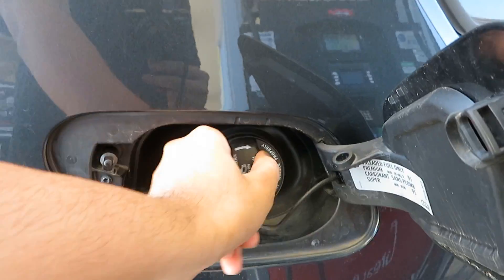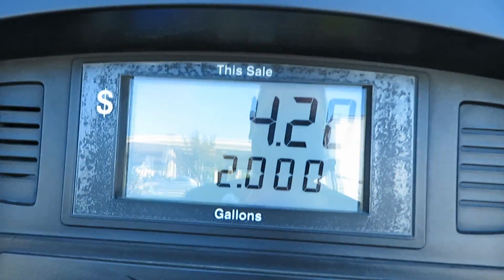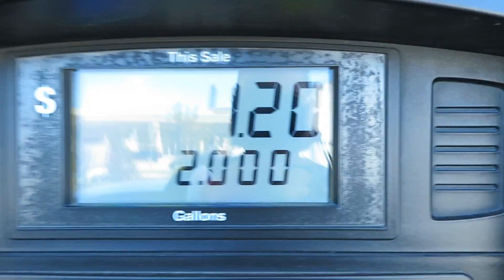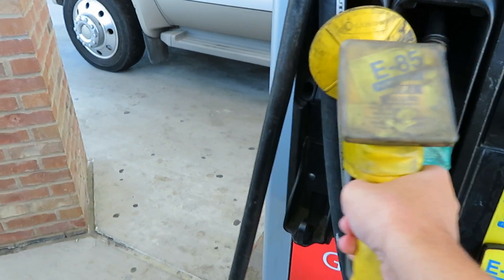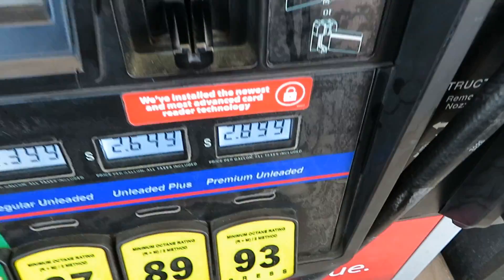I put E85 Gasoline in my car and then this happened.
Today I mix a few gallons of E85 and 93 octane gas to increase the performance of the MK7 GTI.

The ECU on our cars is very advanced and will make timing adjustments for higher octane gas. Even before I tuned my car there was a noticeable difference in throttle response when running higher octane fuel.
E85 is a cheaper fuel source that carries a few benefits for performance on Turbo charged engines.

If you are already tuned, you may want to try this out.

Mixing E85 may also be beneficial to you if you live somewhere with lower octane fuel and want to bring up the octane ratings of your gasoline to get the best performance out of the engine and reduce the chance of timing retardation or pre ignition.